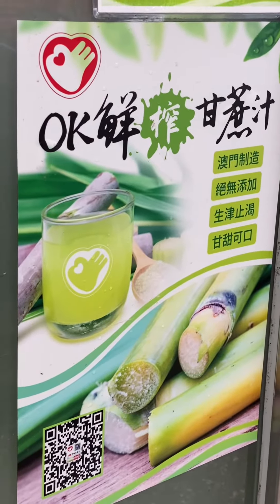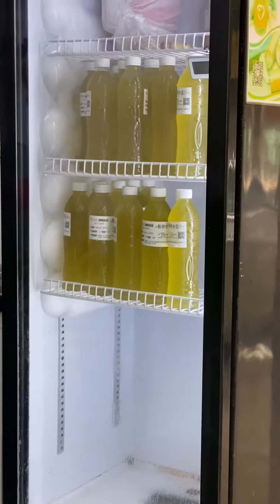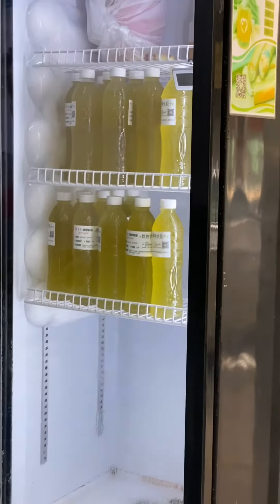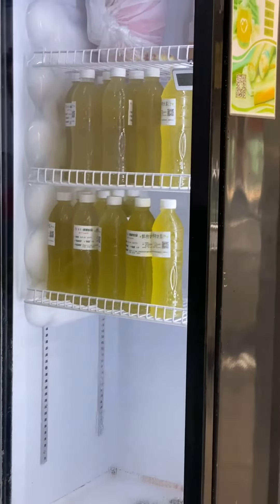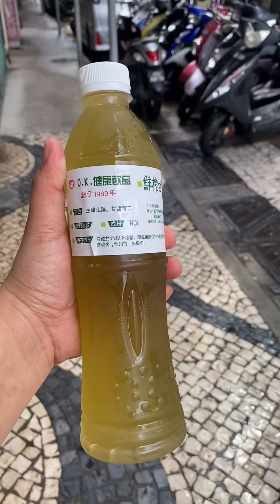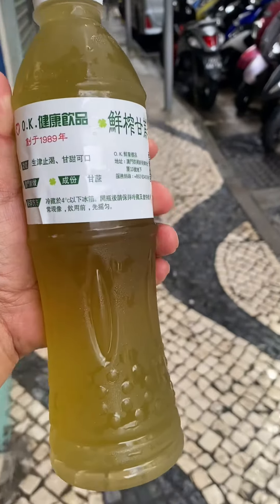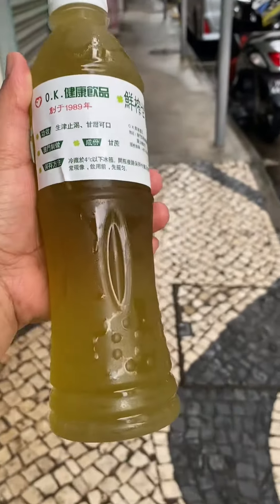Have you tried sugarcane?coz im curious whats the taste😁🤷‍♀️